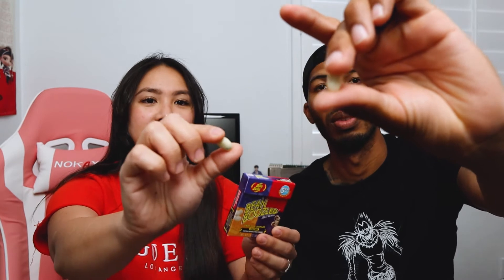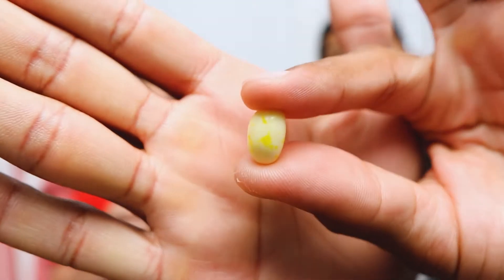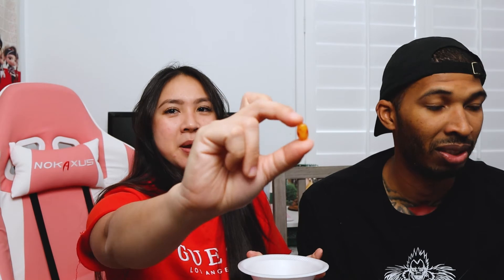Bean Boozled Challenge - Disgusting Jelly Beans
On this video, we did the Bean Boozled Challenge, also known as the Disgusting Jelly Beans Challenge. This was one challenge that we both didn't  want to do again lol check the video out to see why!